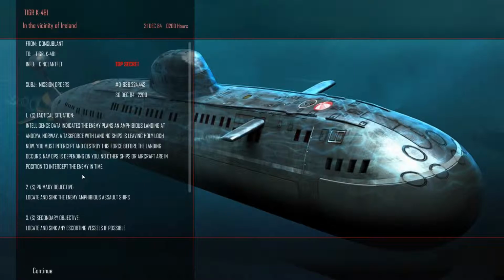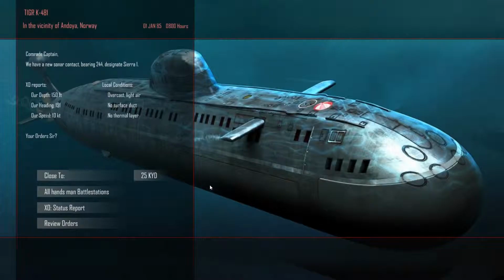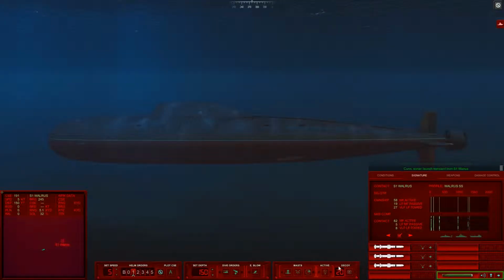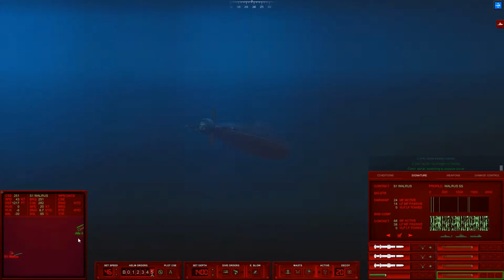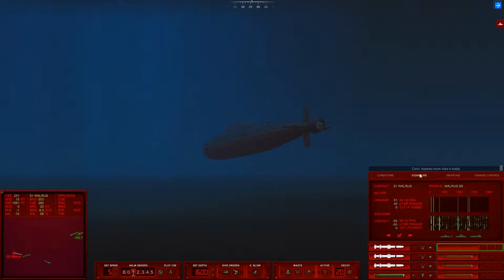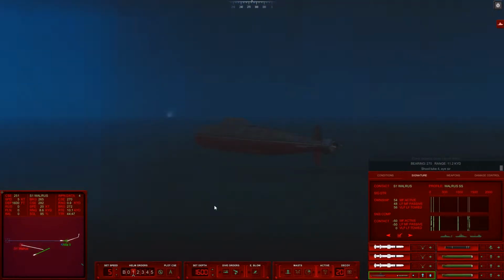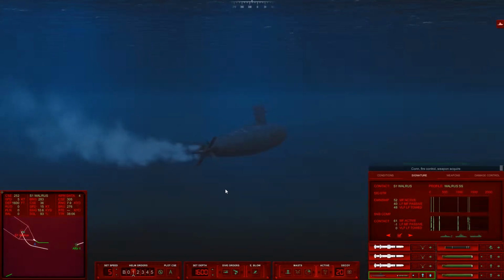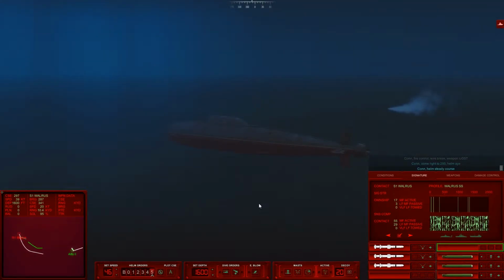Cold Waters - Freaky Deaky Dutch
The Dutch feel that a glorified seal can go up against me and my Russian Alfa. We'll see about that. Experience The chilly depths of Cold Waters in stunning 1080p and 60fps!

Head on over to the CaptainKarta Discord Channel! Streams that are not pre-arranged on Youtube will be announced there, as well as the opportunity to speak to myself and other channel followers! Follow the link to join (for FREE!) today!

**PC STATS!!!**
AMD Ryzen 7 1700X
16Gb T-Force RGB Night Hawk RAM
XFX Radeon R9 390 OC Double Dissipation 8Gb
Samsung 250Gb SSD
Western Digital 2Tb Hard Drive
Western Digital 1Tb Backup Drive
Windows 10